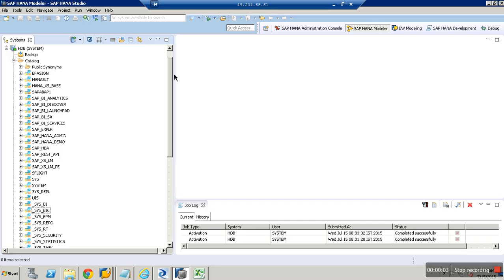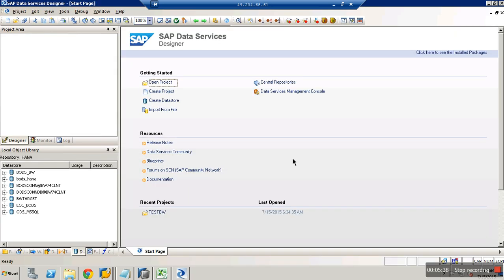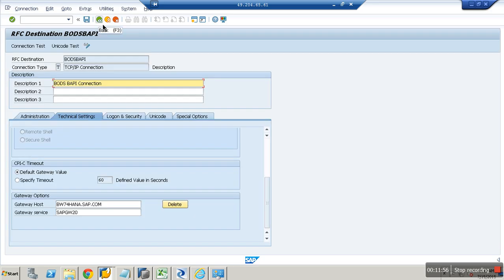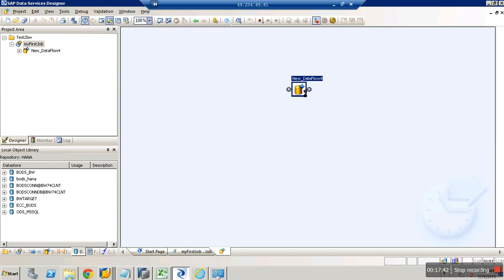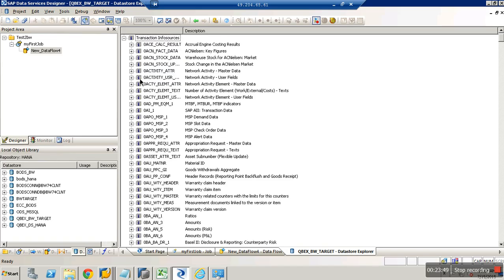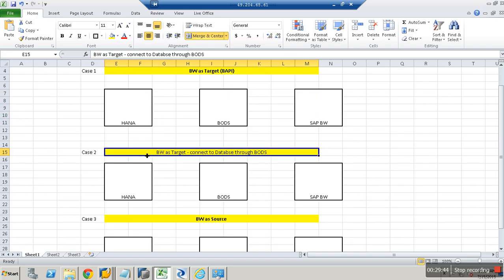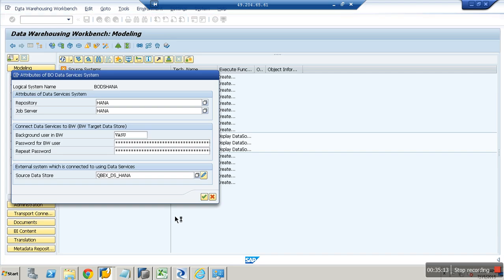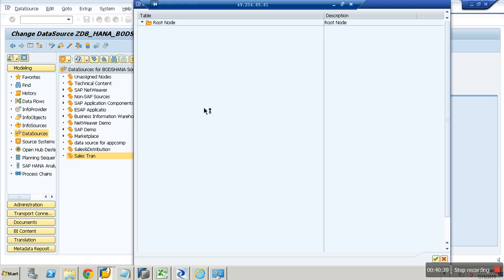BW Performance Tunning - BW BODS Integración